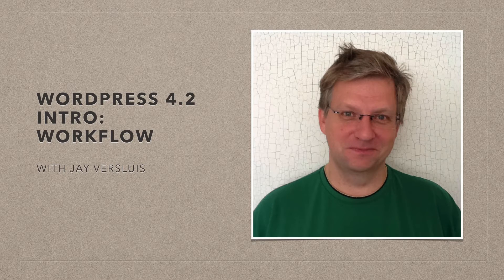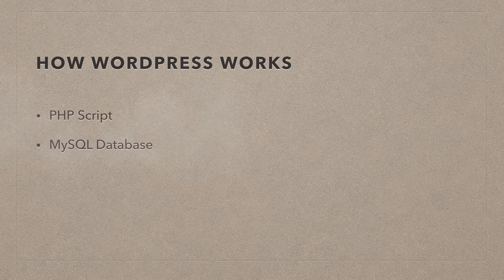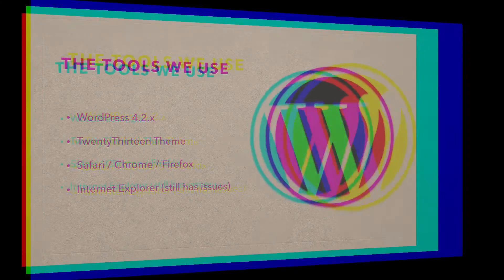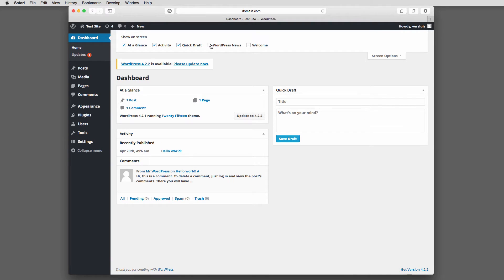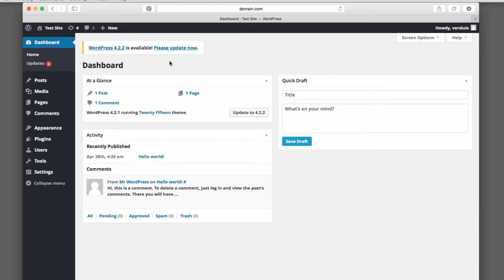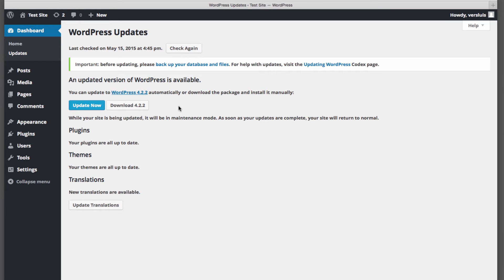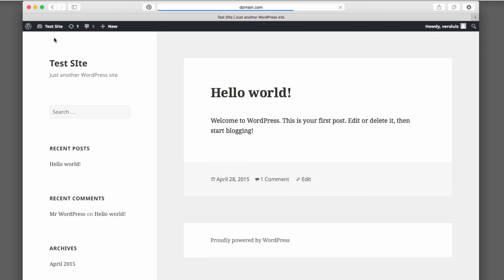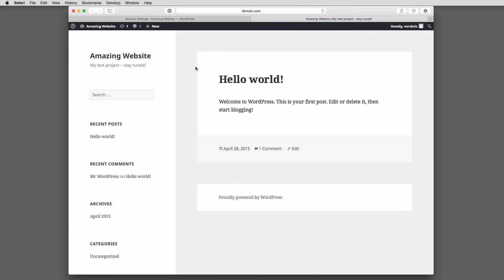WordPress 101: Introduction and Workflow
In this course I'll talk you through WordPress 4.2. This part focusses on general workflow, how to log in, how WordPress works and how to use the integrated help system. I will also briefly cover software updates for WordPress, Themes and Plugins.